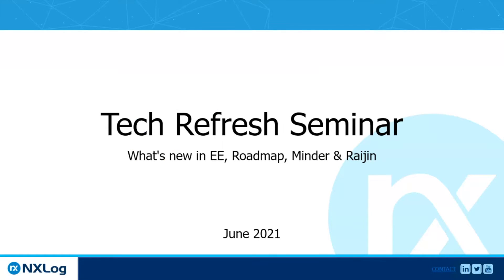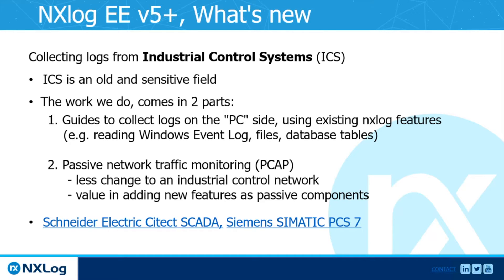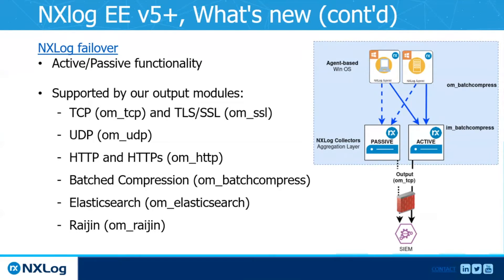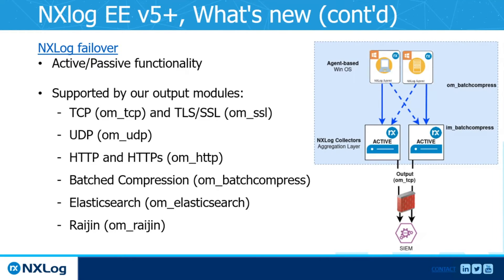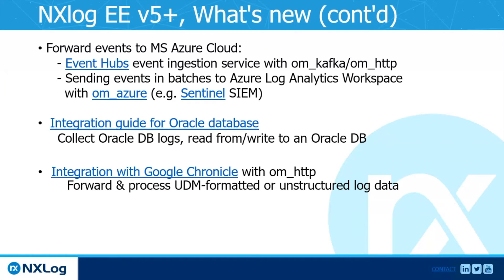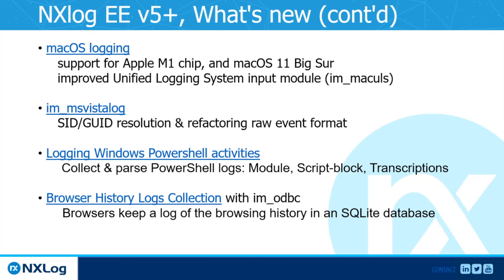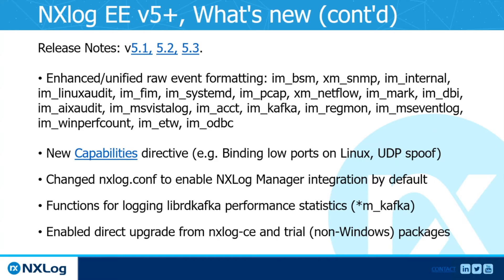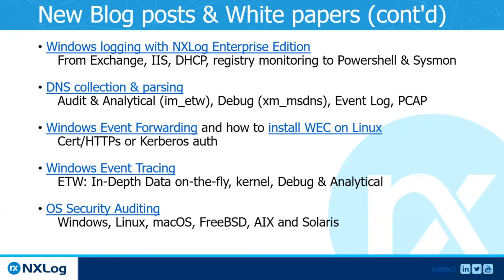Part I: What's new in NXLog Enterprise Edition v5+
Some integrations

Release notes

Comparison with competitors

More